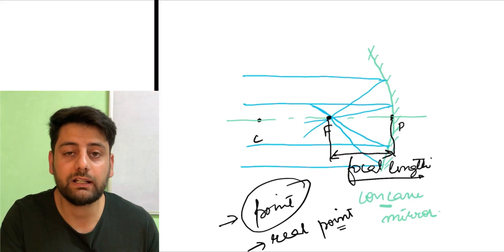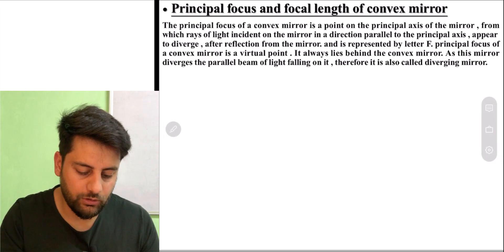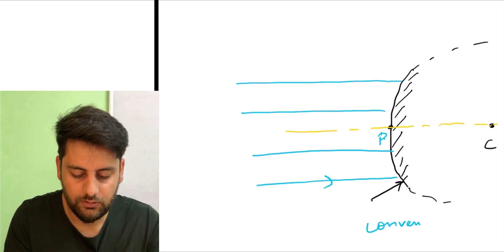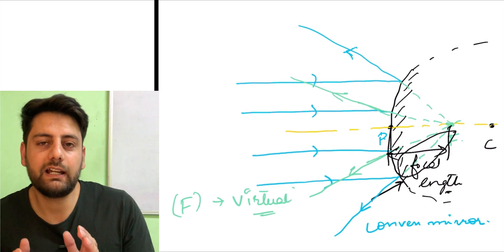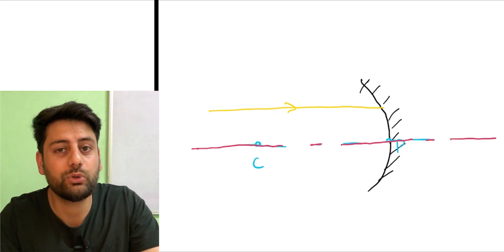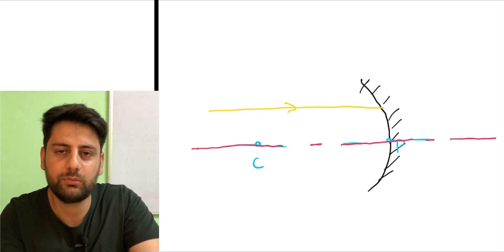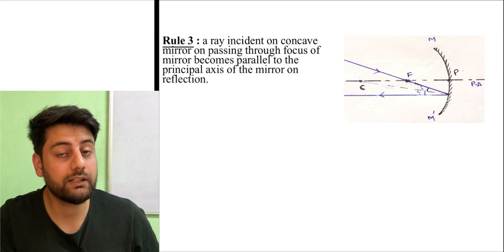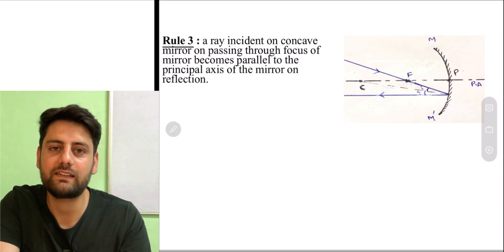Ray diagrams for concave mirror class 10 Cbse || Lec 03 : part (ii) || Chap 10 : Light